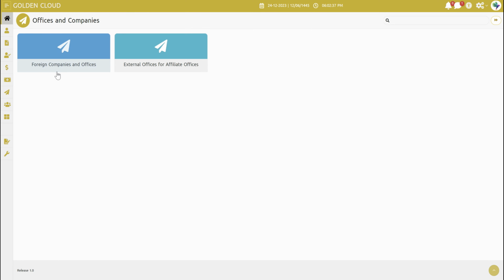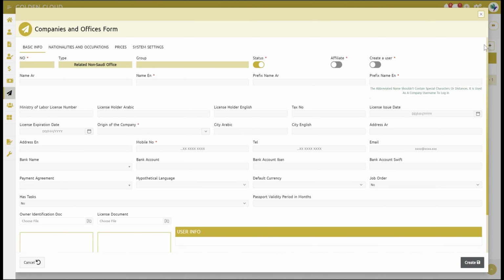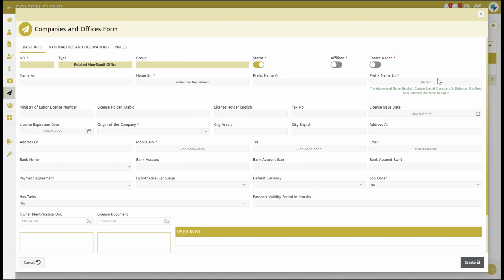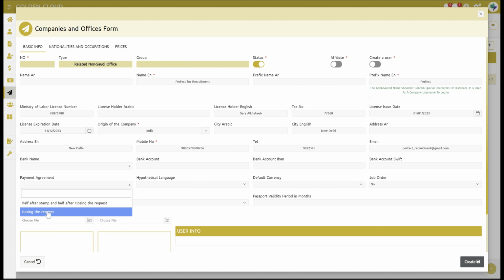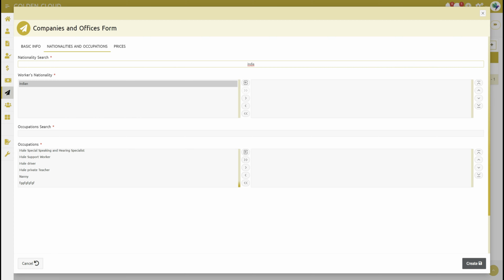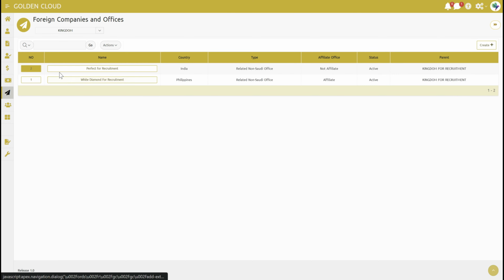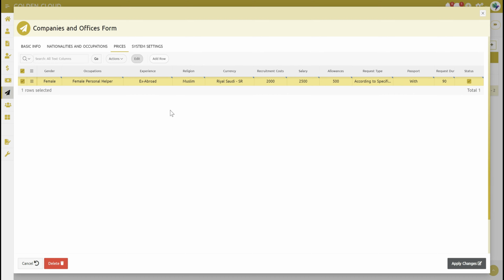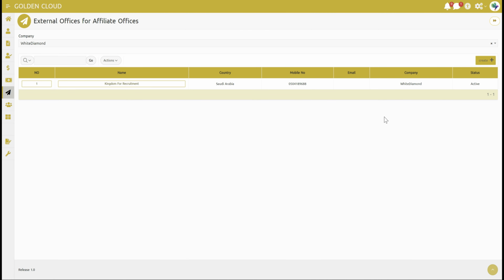Golden Cloud - All-In-One Office Mastery: Your Complete Tutorial for Offices and companies section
• Foreign Offices and Companies: this section allows users to monitor international activities of foreign offices and companies. This includes multiple features that enhance understanding and management of international activities

• External Offices for Affiliated Offices: this part focuses on managing subsidiary or external offices affiliated with the main offices, providing a comprehensive view of performance and activities at the company level.

Additionally, if you own facilities both locally and internationally, you can manage all these establishments through this section. This comprehensive approach facilitates integrated and efficient management of company-wide operations, contributing to achieving coordination and maximum effectiveness in business management.

📬 Have questions or suggestions? Shoot us a message!